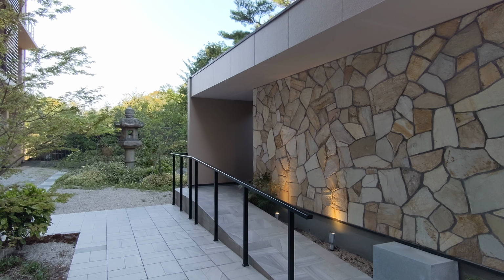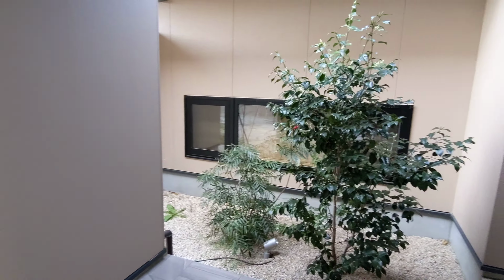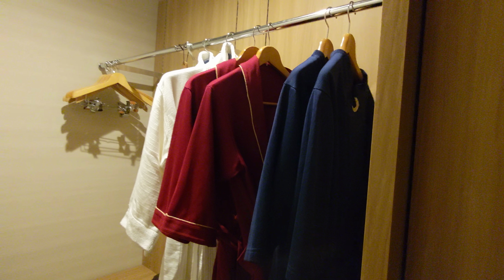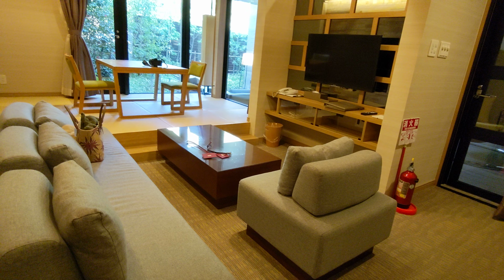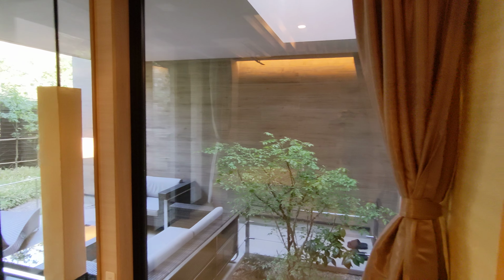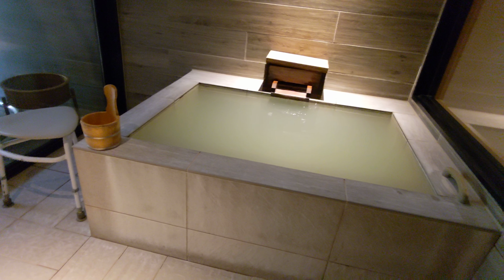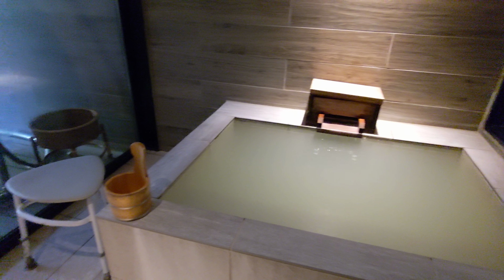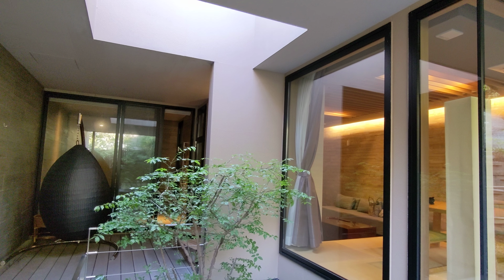Unzen, Nagasaki - Unzen Kyushu Hotel (雲仙九州ホテル) "Terrace Suite Hanare A" room tour 2021 Apr. 08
We stayed in the "Terrace Suite Hanara A" villa room at Unzen Kyushu Hotel (Mt.Resort 雲仙九州ホテル), a boutique luxury hotel in the Unzen region of Nagasaki, Japan.